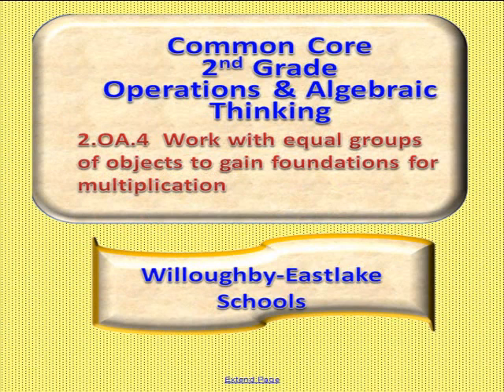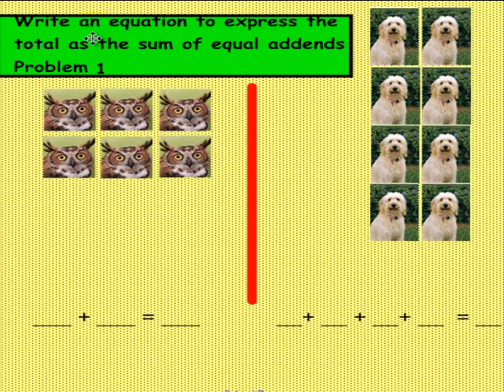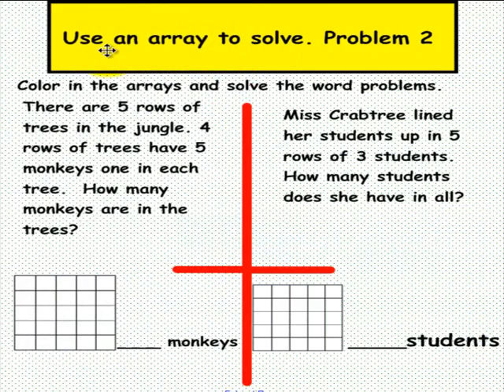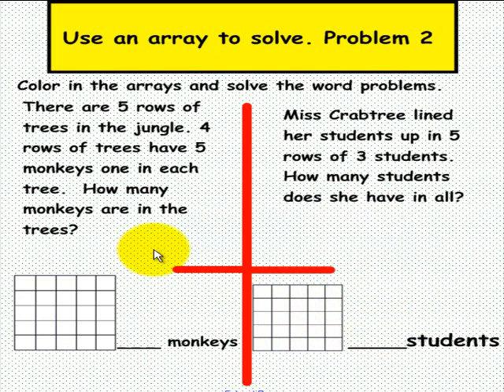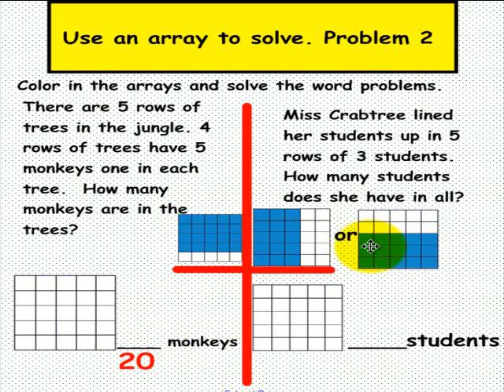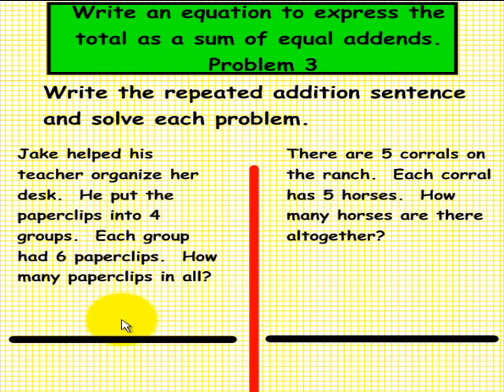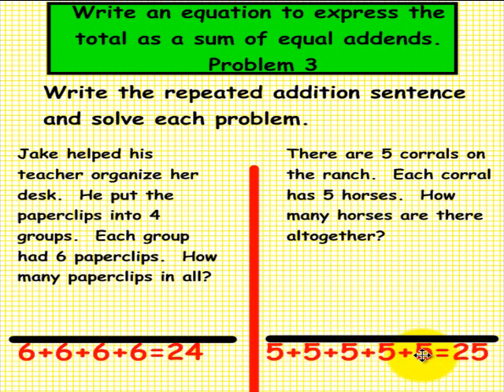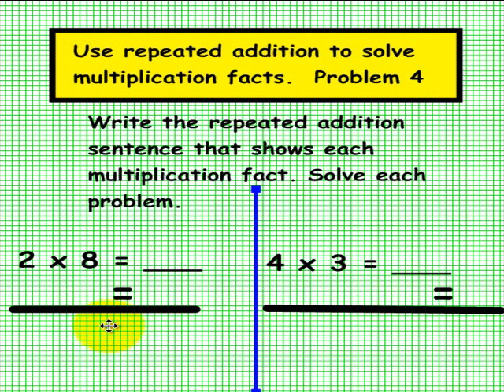20A4 VIDEO 1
Description
2.OA.4Use addition to find the total number of objects arranged in rectangular arrays with up to 5 rows and up to 5 columns; write an equation to express the total as a sum of equal addends.

2. You are on the main page of many lessons
4. Click on Yellow button (Blending Technology in classroom)
5 Look for the lesson or lessons you want.